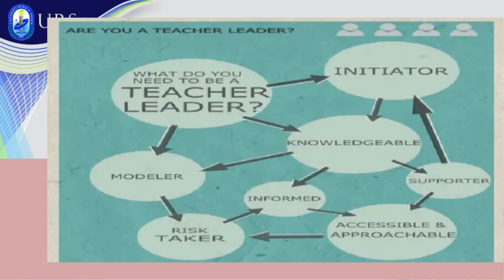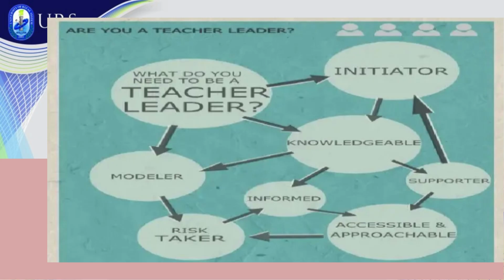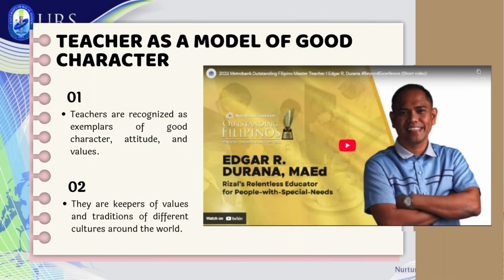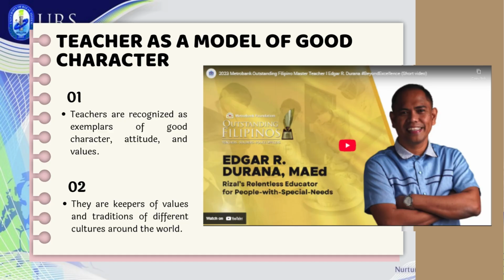Teacher roles as Community leader, social advocate, model of character and Expert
This engaging lesson discussion explores the vital roles of a teacher, highlighting how they serve as community leaders, social advocates, role models of character, and experts in their field. Learn how these multifaceted responsibilities enable teachers to have a profound impact on their students and the broader community.